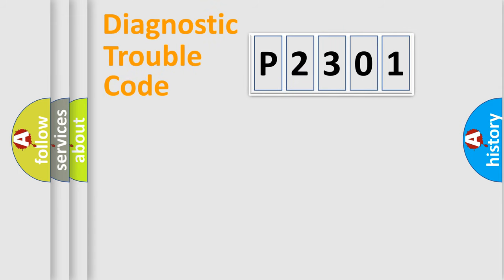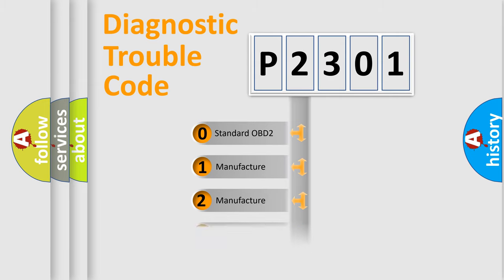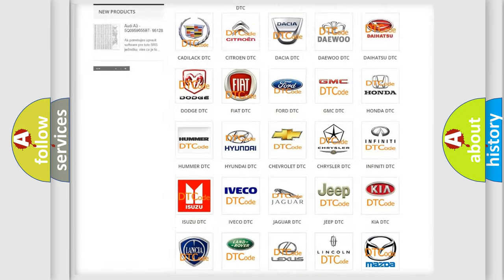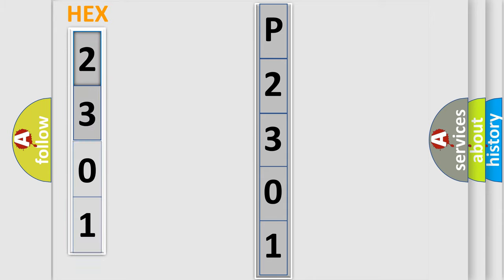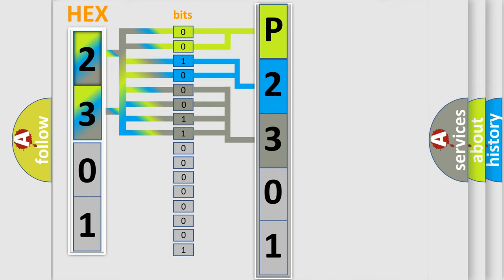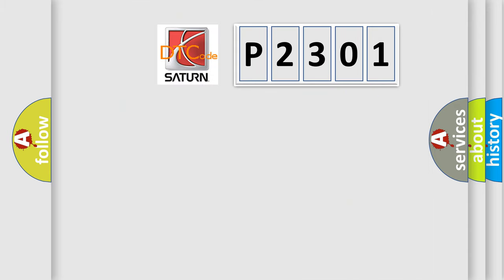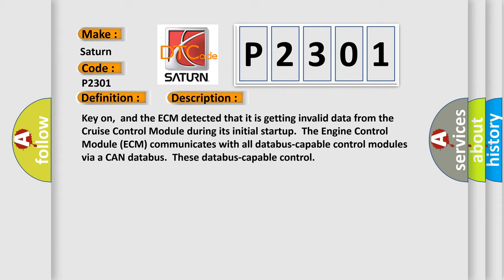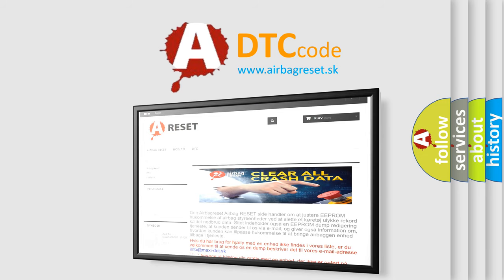DTC Saturn P2301 Short Explanation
Contents:
0:21 Basic DTC analysis according to OBD2 protocol standard.
1:48 Insight into programming
2:58 A diagnostically understandable description of the Diagnostic Trouble Code
3:05 Basic error definition

Make:
Saturn
Code:
P2301
Definition:
Invalid Data Received From Cruise Control Module
Description: